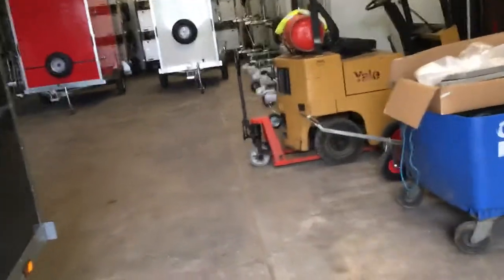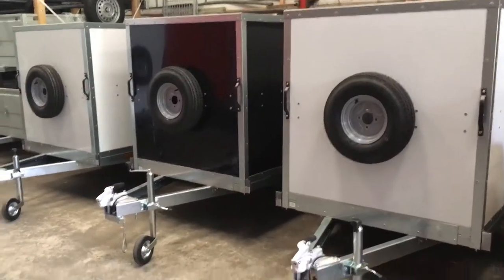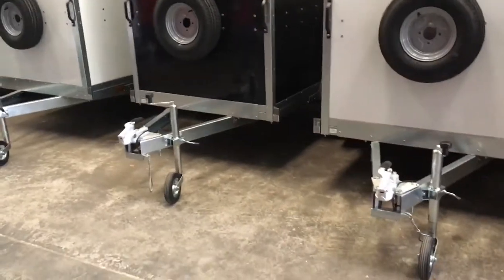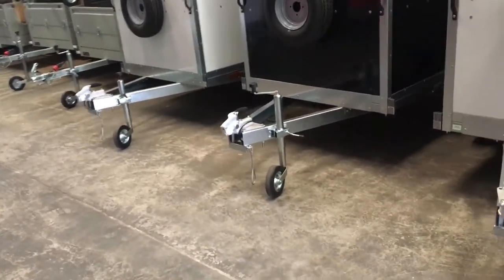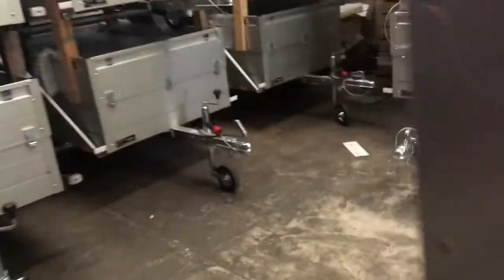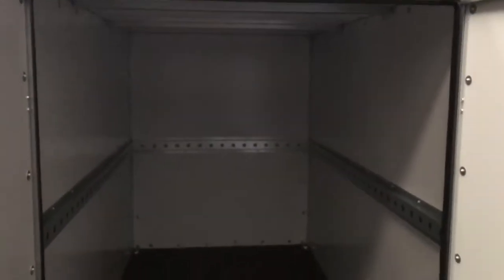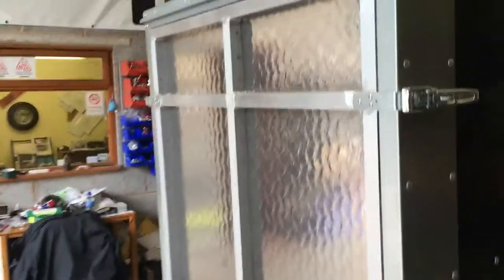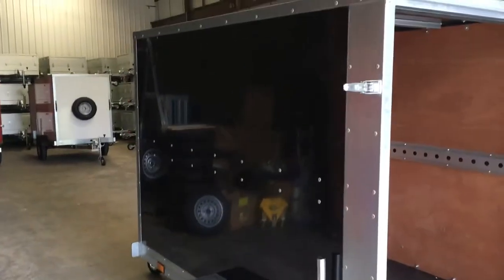Tickner’s Trailers at Marsden Barn.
Showcasing the awesome Tickners Trailers available at Marsden Barn.